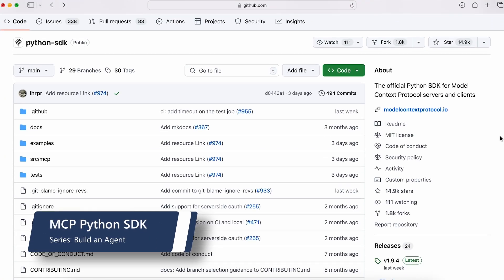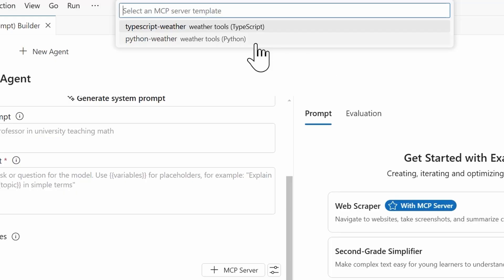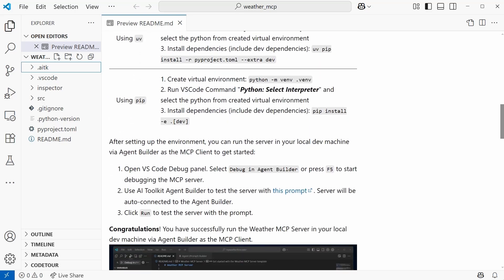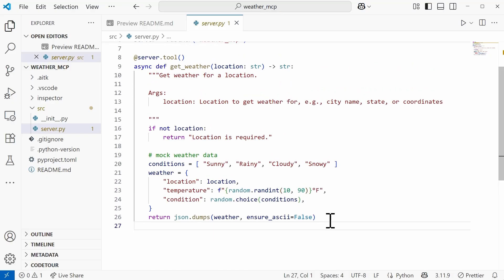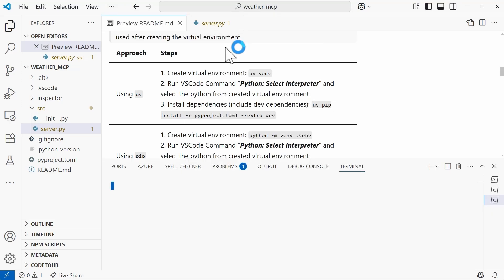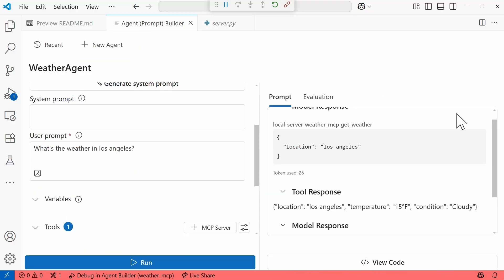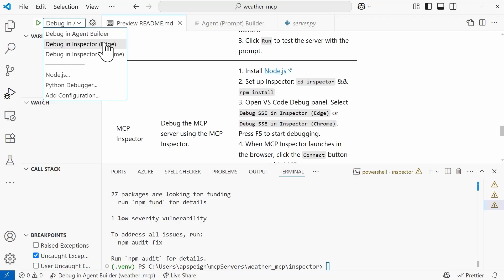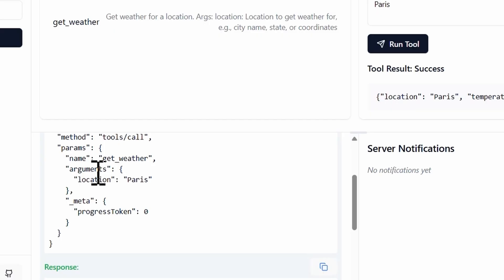Build an agent series: Create and connect a custom MCP server to your agent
Curious how to extend your AI agent’s capabilities? April walks you through how to create and connect a custom MCP server to your agent using the AI Toolkit extension. You’ll learn how tools work, how to register them, and how to bring your own logic into the agent workflow.

🔎 Chapters:
00:00 Intro
00:24 MCP Python SDK
00:50 What We're Building
01:20 Create Custom MCP Server
08:35 Prepare Environment to Chat with the Agent
09:45 Run Custom Server and Debug with the Agent Builder
12:20 Debug with the MCP Inspector
15:47 Outro

🎙️ Featuring: April Gittens (@prettywildbuilds)